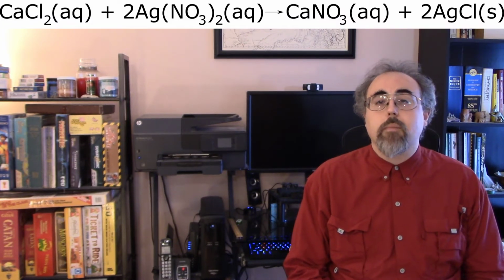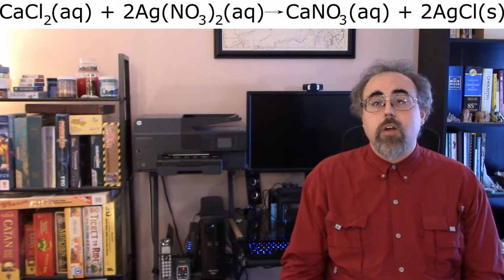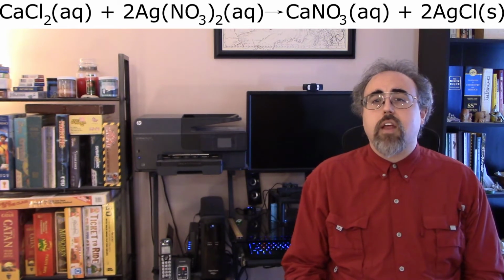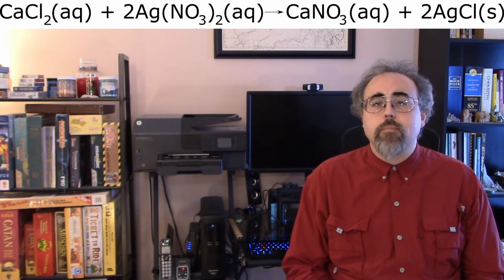Office Hours Physical Science: Chemical Reactions